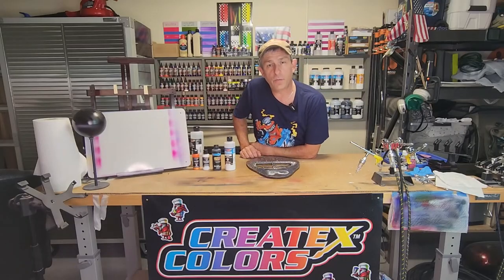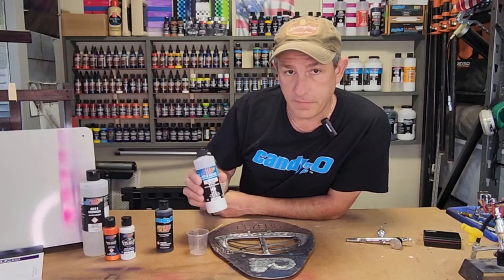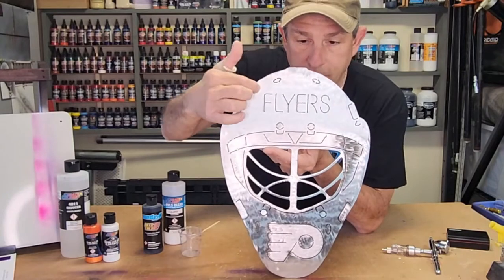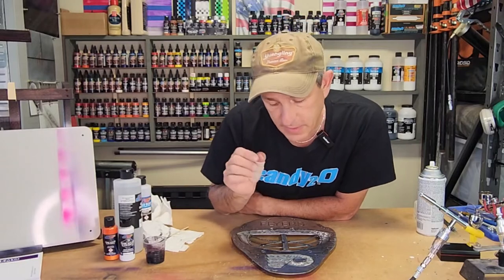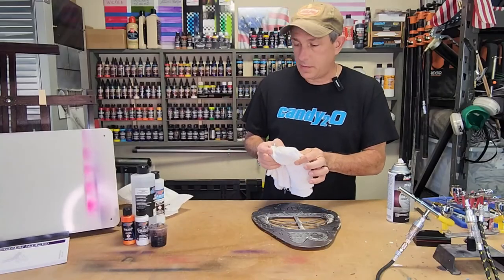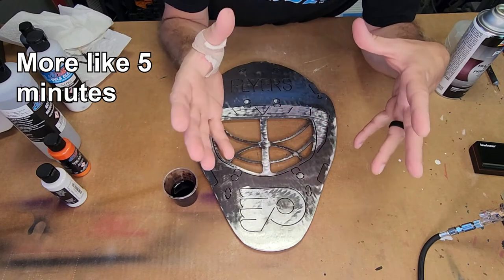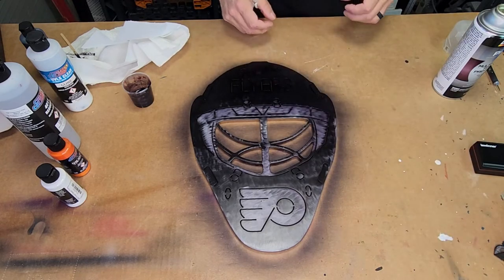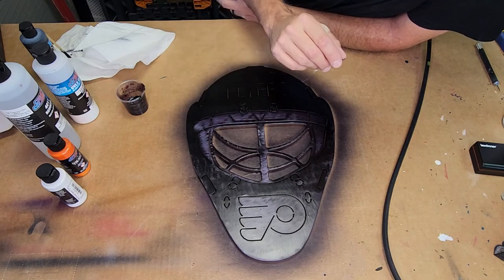Airbrushing Metal Art - How To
Airbrushing Metal Art - How To. Melting Metal Art and Airbrush together I take you through the steps from prep to finished airbrush. It is my goal to help you speed up your learning process by having you avoid the mistakes I have made by trial and error. I also want to help you make some "Do It Yourself" accessories for around your Airbrush shop to make your project easier and save some money.

Createx Black Candy 2o

Createx Candy 2o Set

Createx Wicked Pearl Set

Createx Wicked Pearl Orange

Createx Wicked Opaque White

Createx Wicked Primary Set

Createx 4011 Reducer

Iwata Eclipse hp-cs

Scuff Pads

Weeding tool

12" Transfer Tape

Fine Line Tape